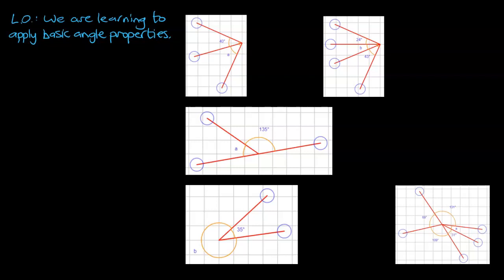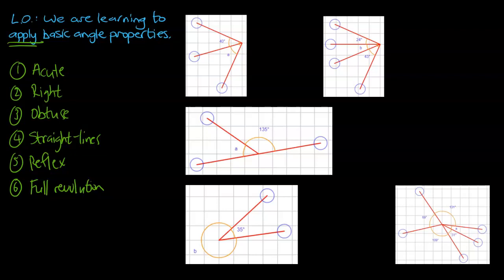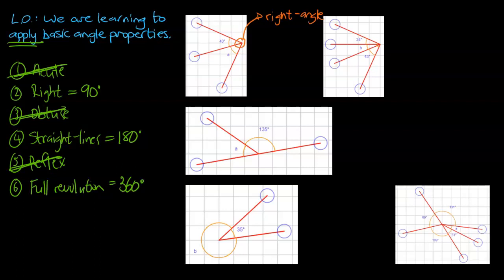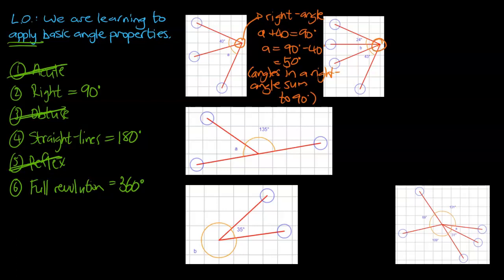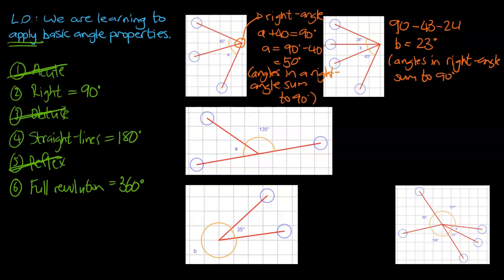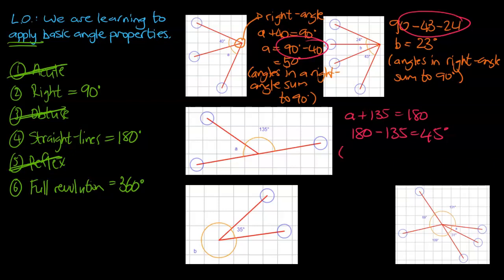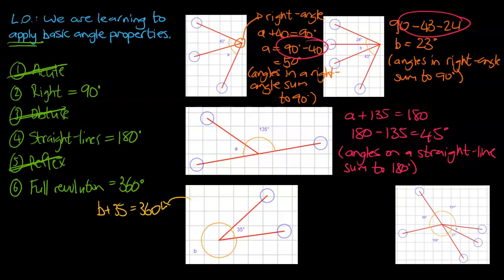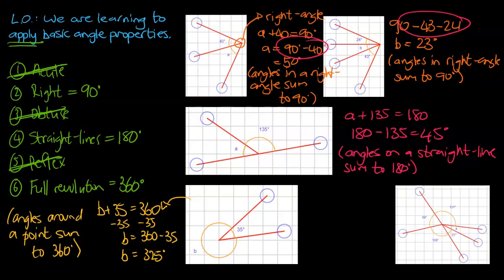9MAT: Basic angle properties (right angles, straight lines, around a point)